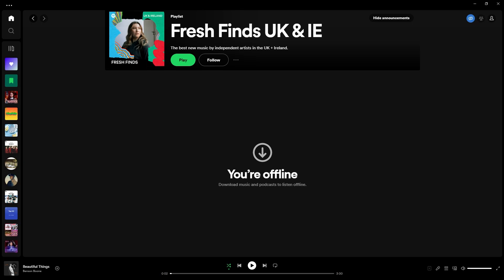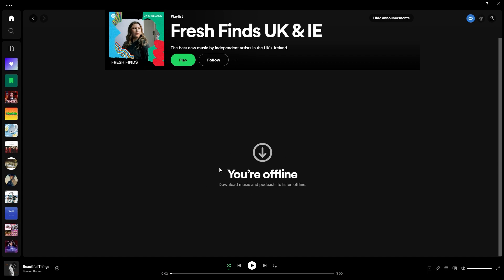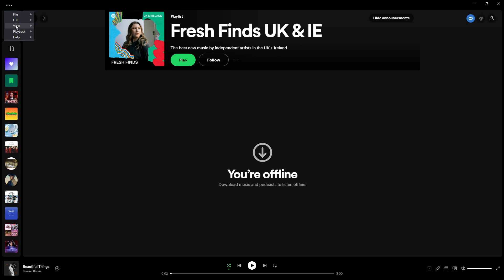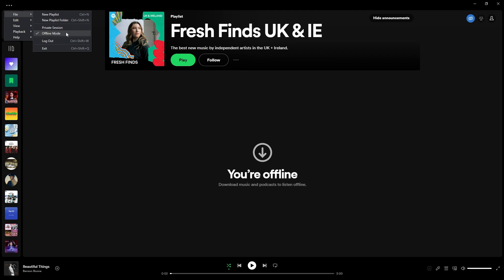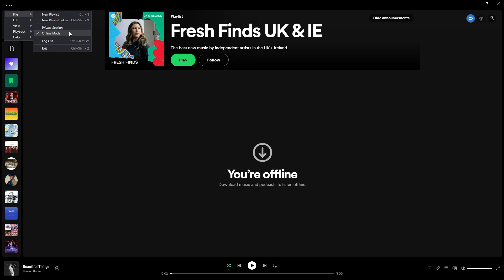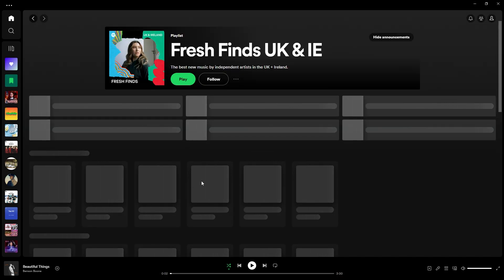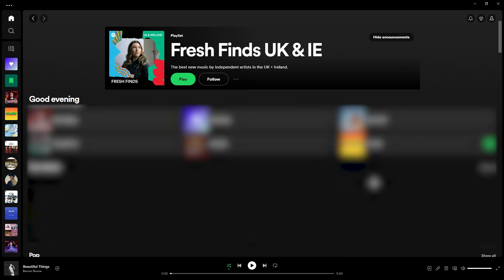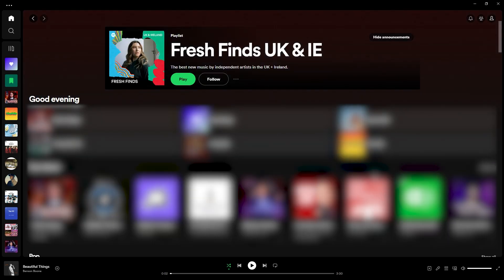How to Turn off Offline Mode on Spotify PC (2024)